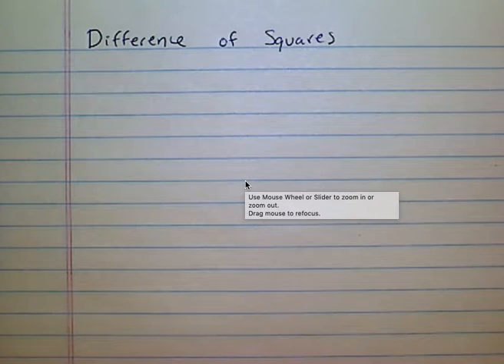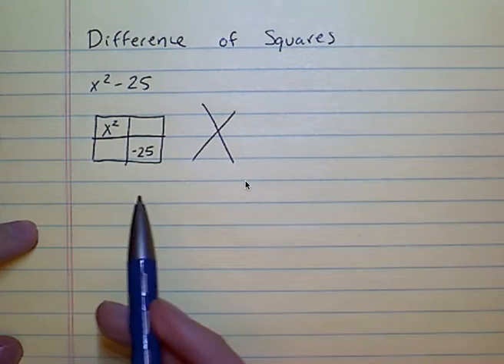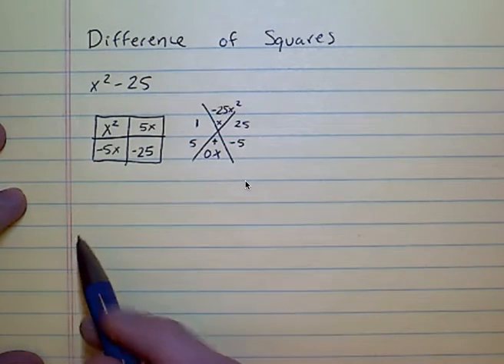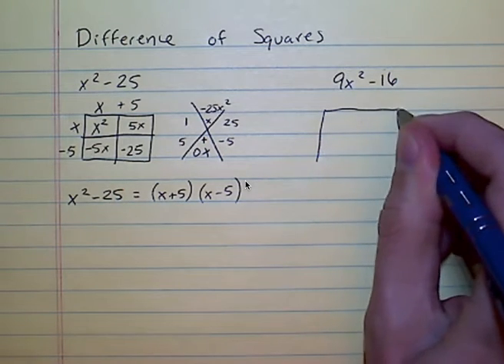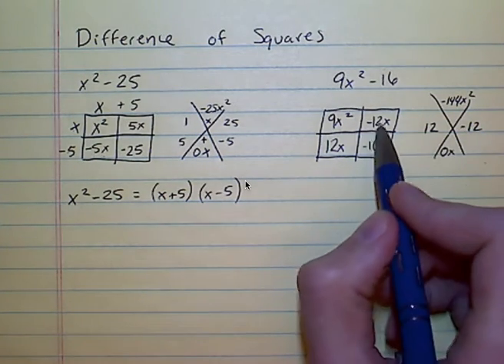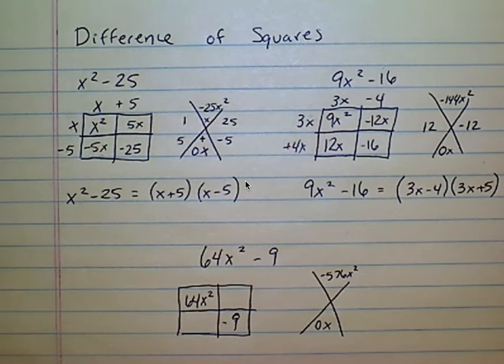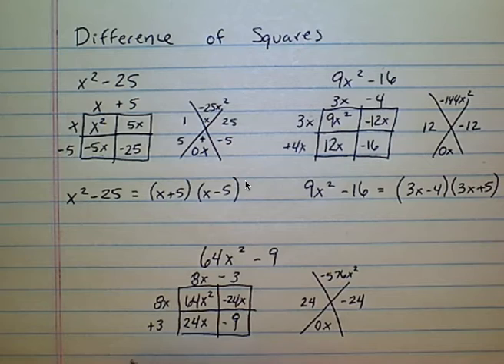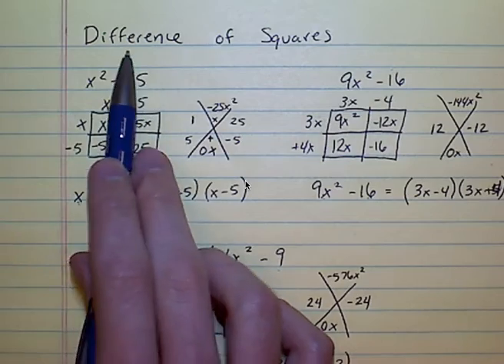Difference of Squares